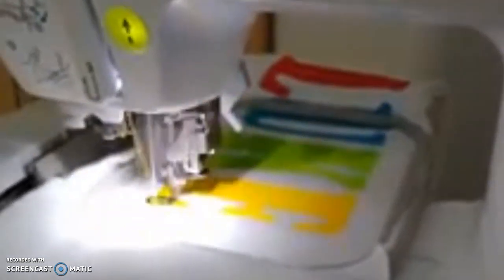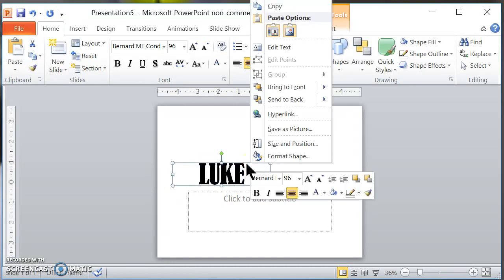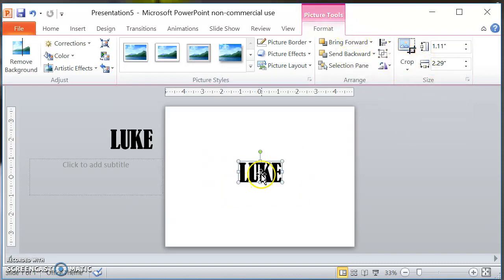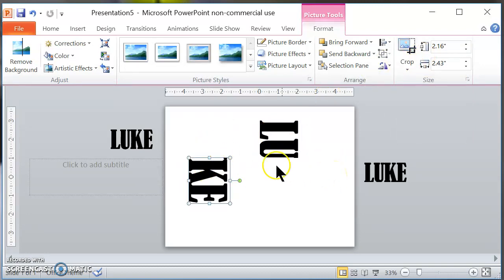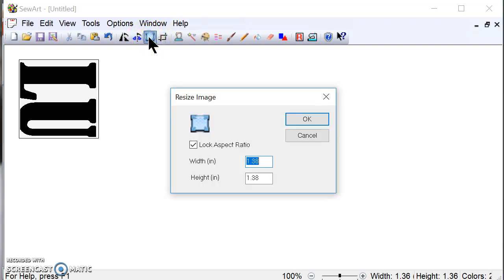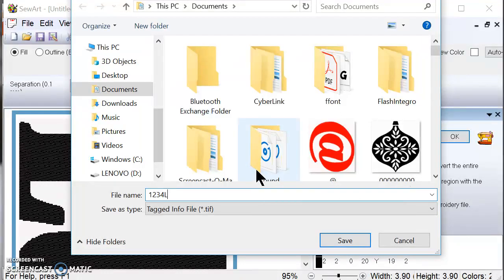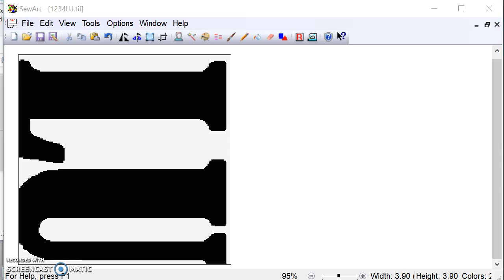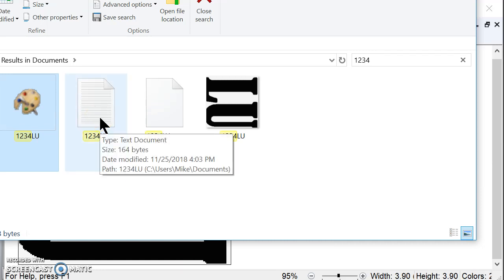Brother SE 425 Embroidery .Digitalizing text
Brother SE 425 Digitalizing text in Sew Art software using Powerpoint and preparing file to transmit to embroidery machine